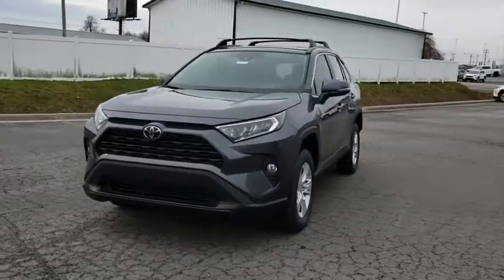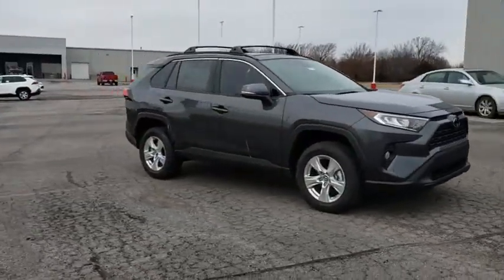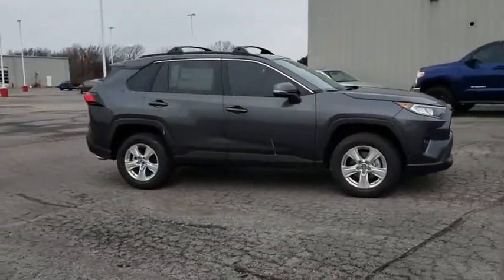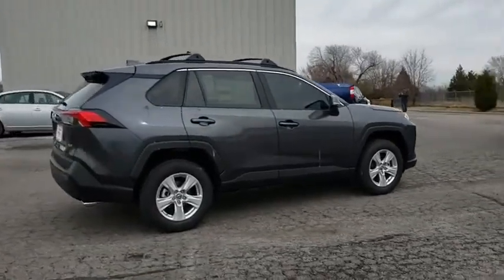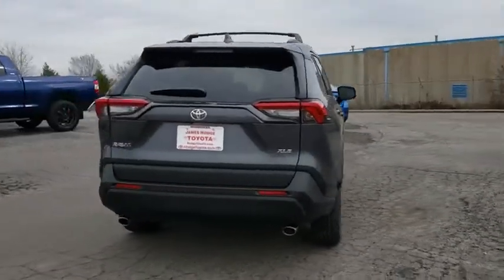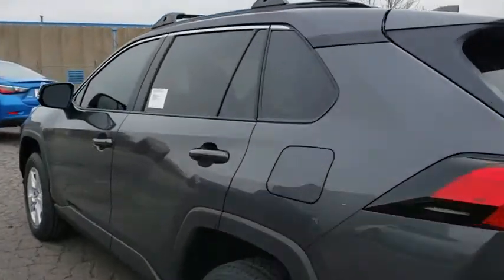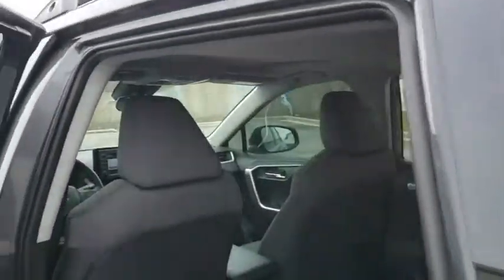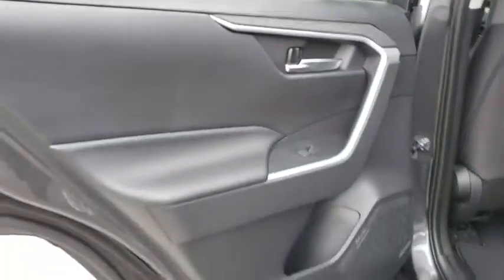2019 Toyota RAV4 Muskogee, Tulsa, Broken Arrow, Joplin, Owasso, OK 196249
Magnetic Gray Metallic N 2019 Toyota RAV4 available in Muskogee, Oklahoma at James Hodge Toyota. Servicing the Tulsa, Broken Arrow, Joplin, Owasso, OK area.